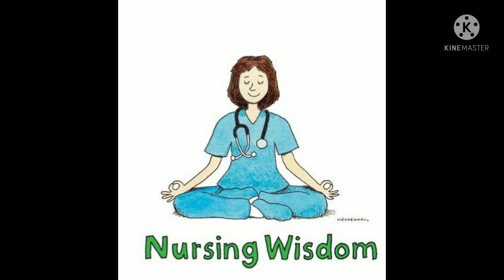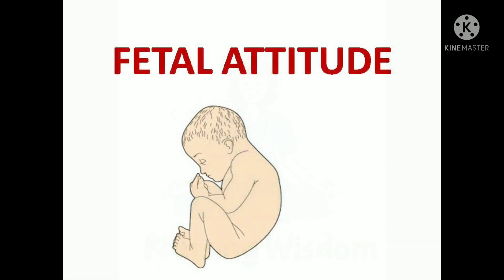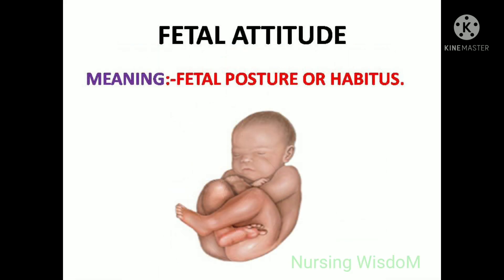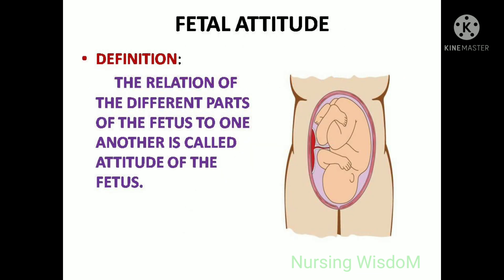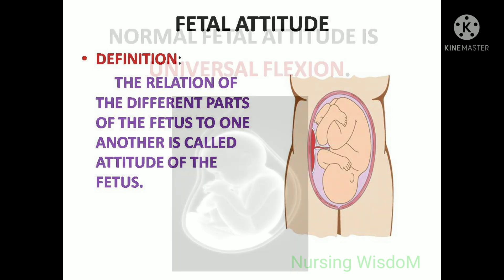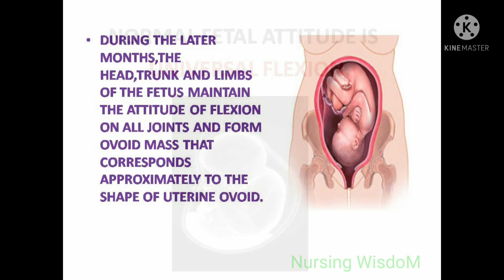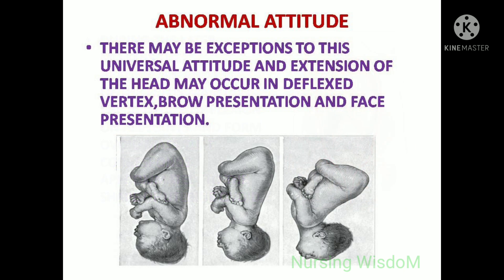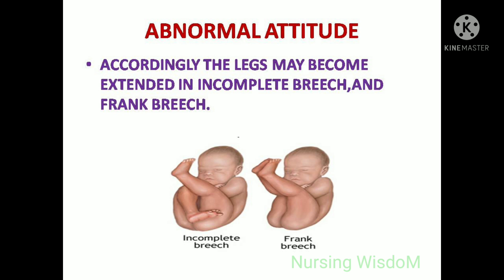FETAL ATTITUDE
THIS VIDEO HELPS TO KNOW ABOUT FETAL ATTITUDE,,ITS MEANING ,DEFINITION AND ABNORMAL FETAL ATTITUDE.